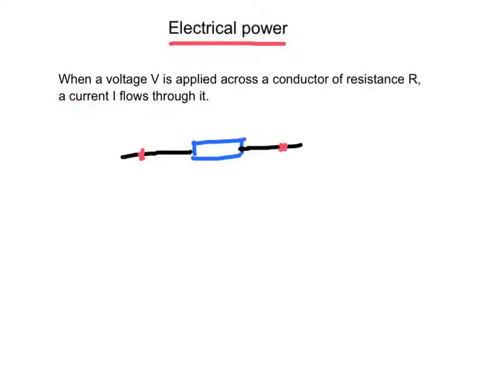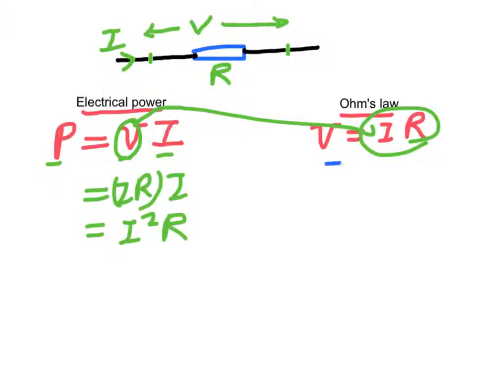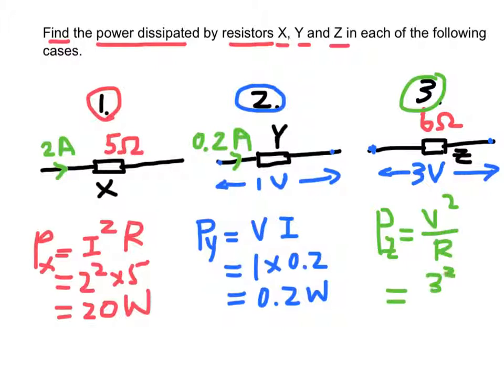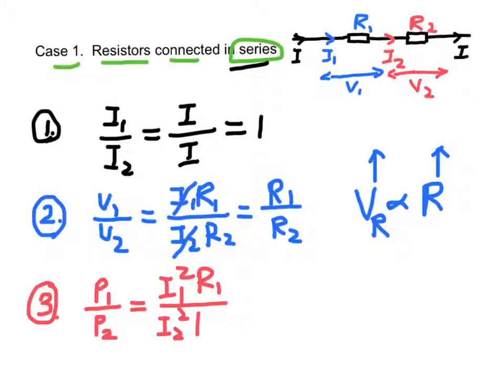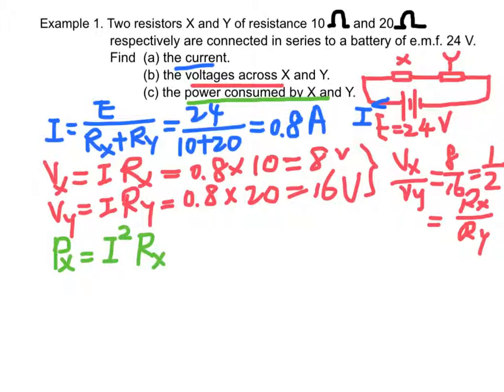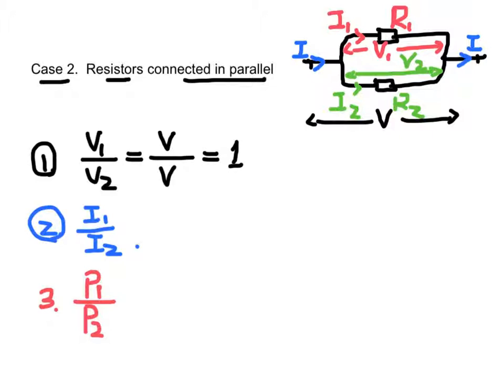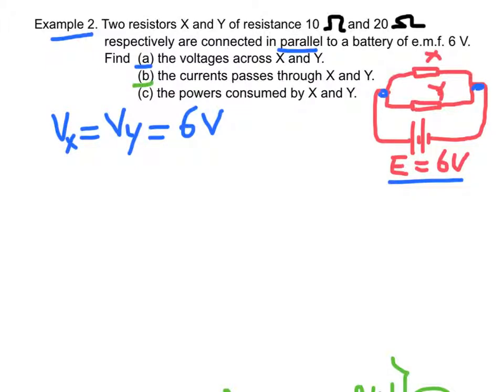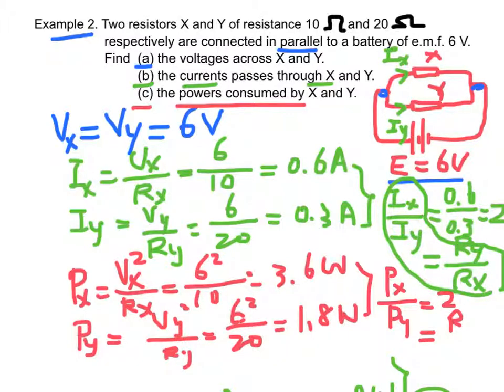chapter 19. Electric circuit (Part 6)